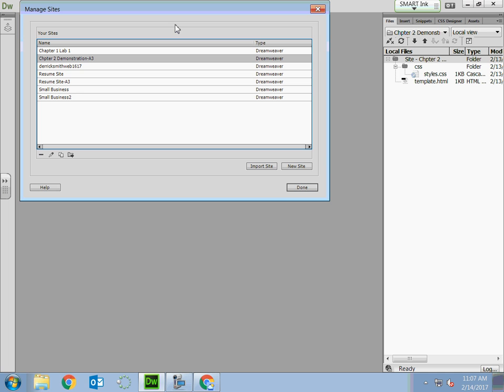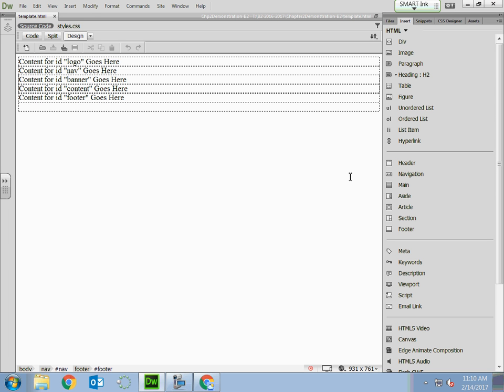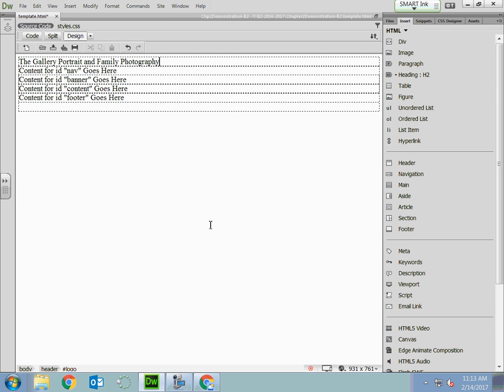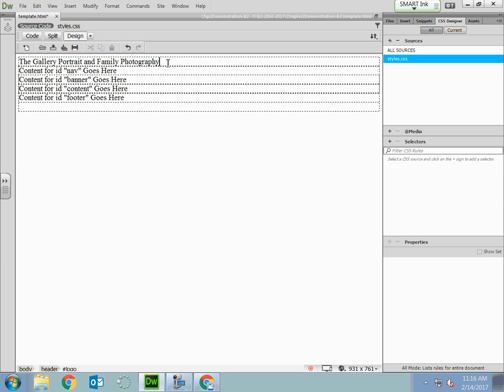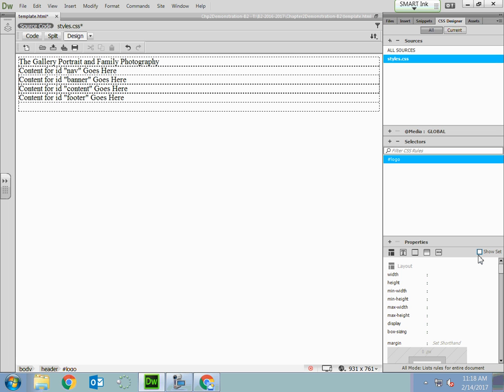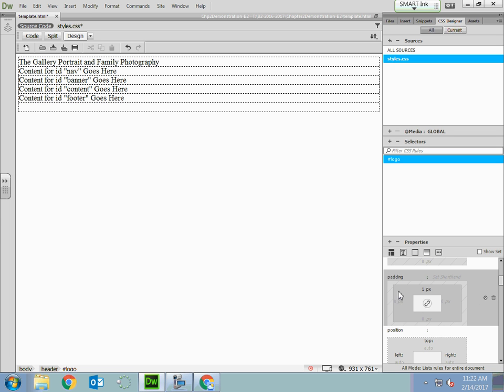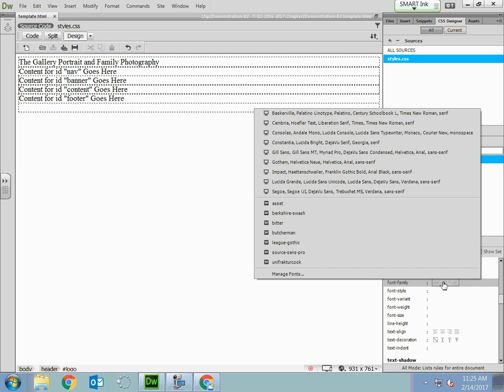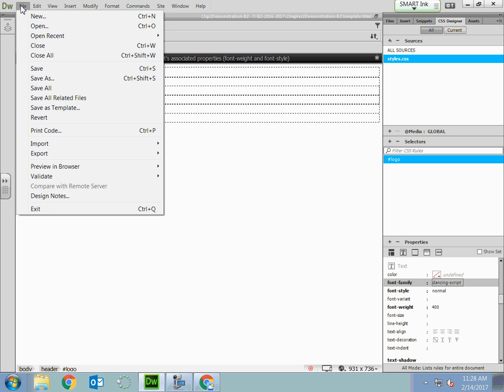Dreamweaver Chapter 2 Demonstration-B2-2-14-17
Continuation of the Dreamweaver Chapter 2 demonstration during B2 class on 2-14-17.